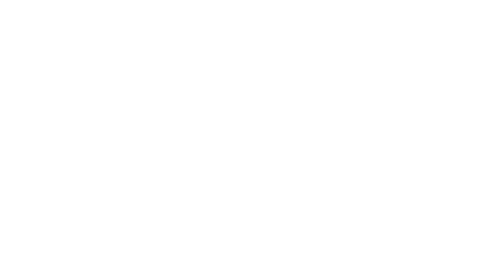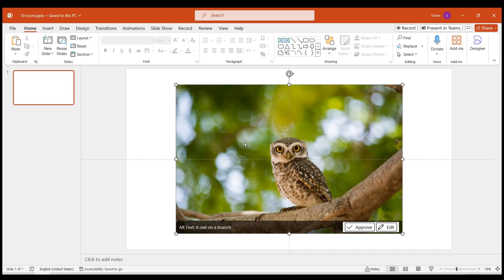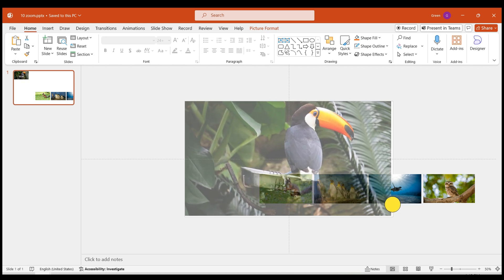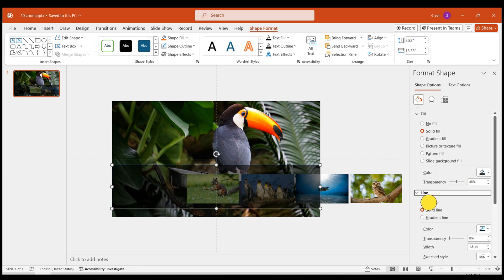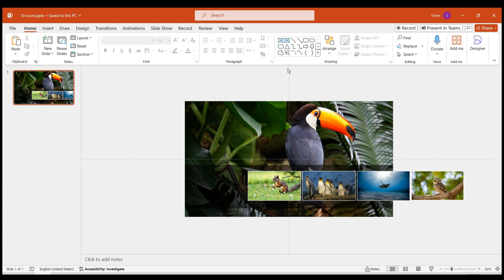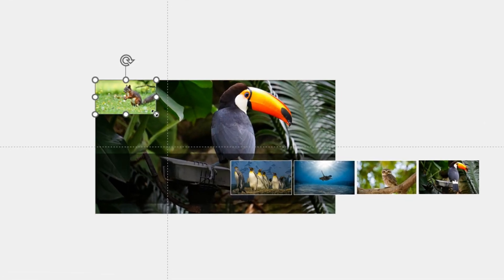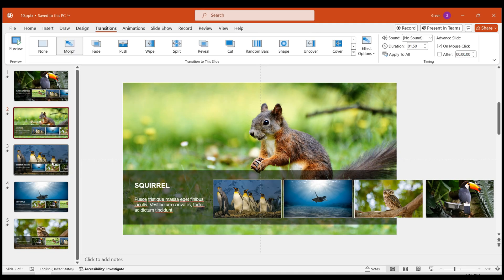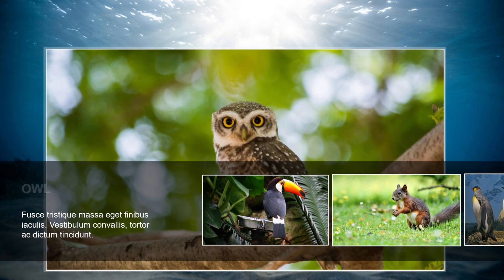Create Stunning Image Carousels Like a Pro!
In this video, learn how to elevate your slides with a professional touch by incorporating an advanced image carousel effect. Impress your audience with clear, organized, and visually stunning presentations that will make your clients' jaws drop!